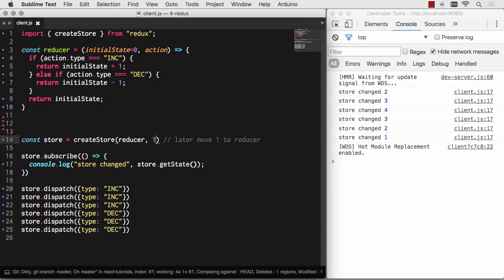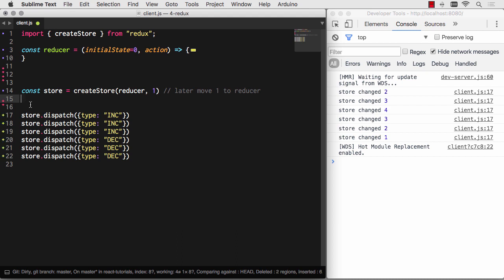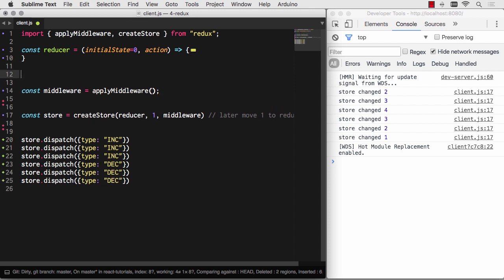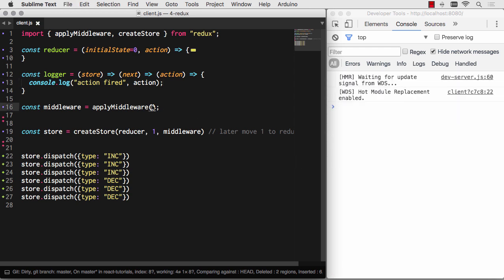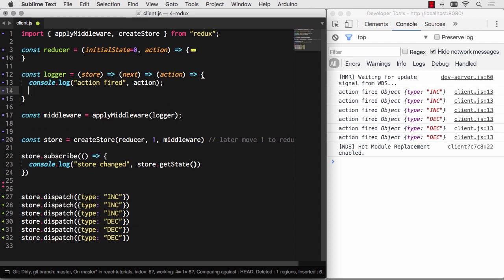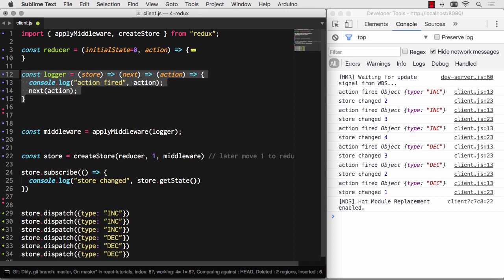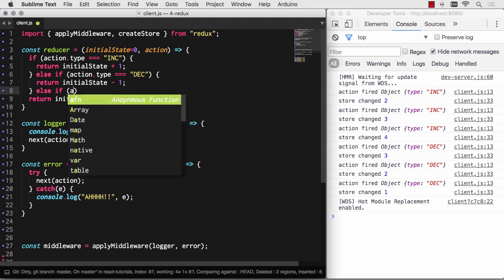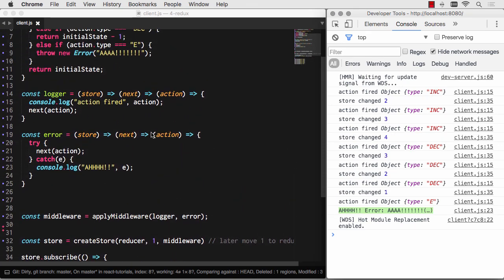Redux Middleware Tutorial - Redux Tutorial #5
Redux middleware is awesome, it allows you to keep the simplicity of Redux, yet extend it's functionality.  Adding global things like loggers, error handlers, etc are incredibly simple.

In this react redux tutorial, we're going to create a redux logger middleware and error handling middleware that intercept every redux action in our react.js app.

As you see, adding redux middleware to our react app is incredibly easy.